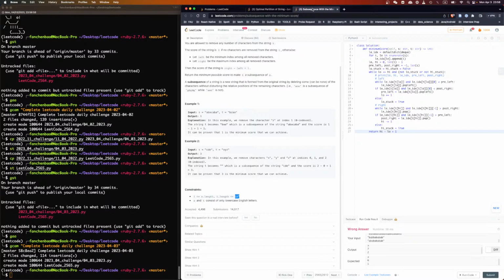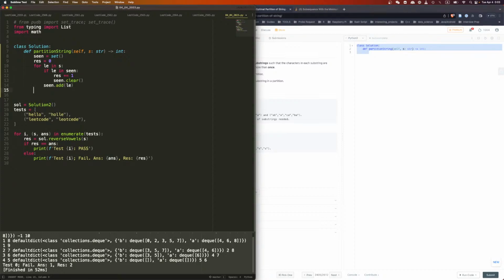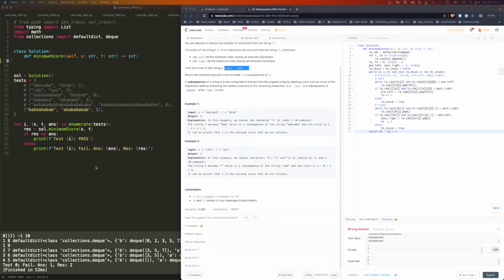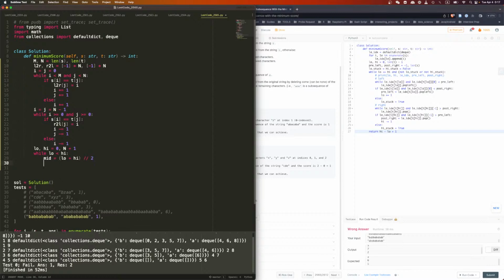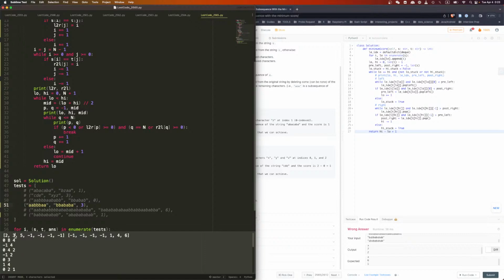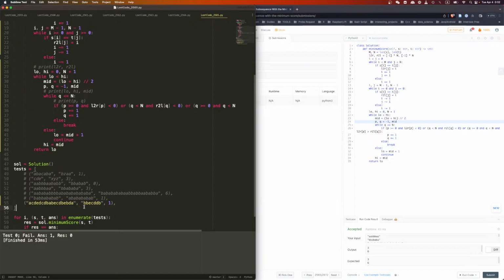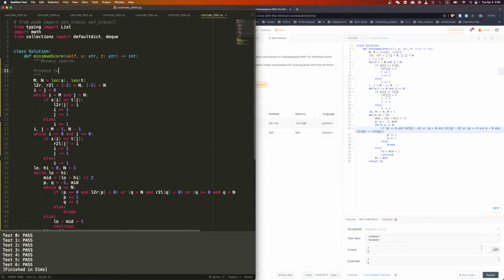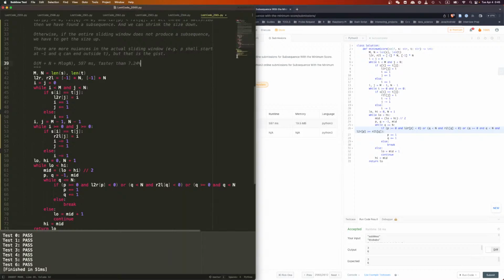2023-04-04 LeetCode 2405 & 2565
Estoy feliz, muy feliz, porque resolví 2565 con el método de busque binaria. Lo pensé durante el descanso entre mi entrenamiento. Sin embargo, el desempeño no es bueno, solo 7.24%. Estoy listo para más aprendizaje desde el foro mañana.